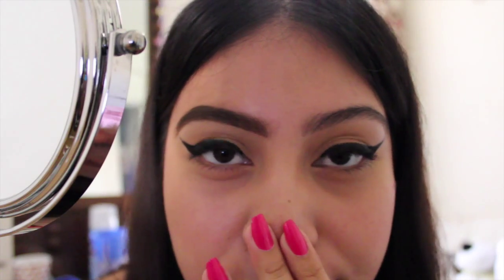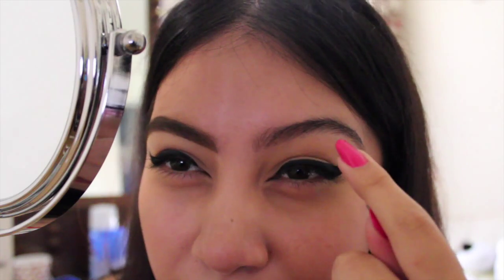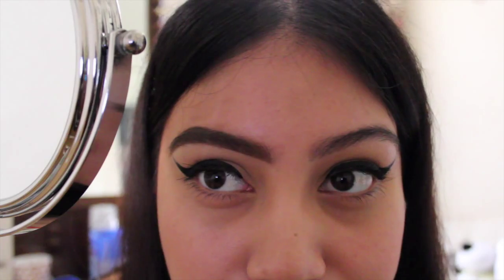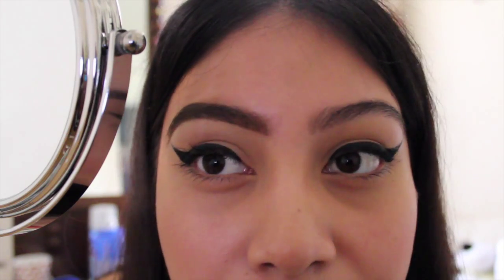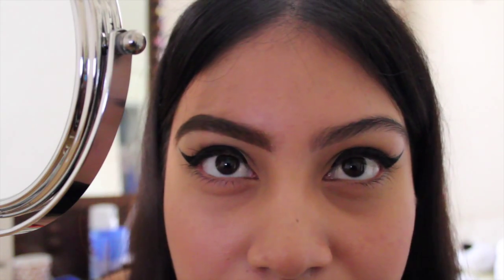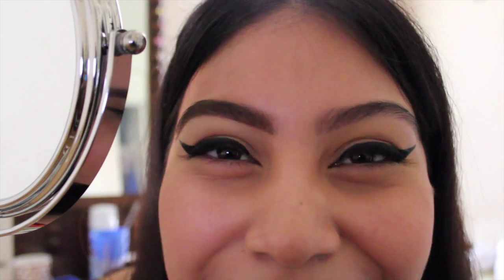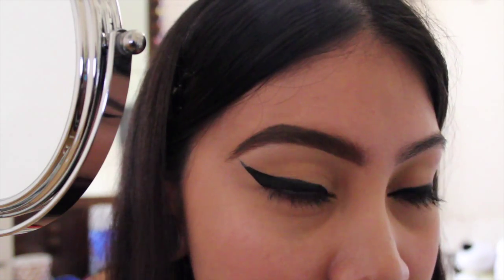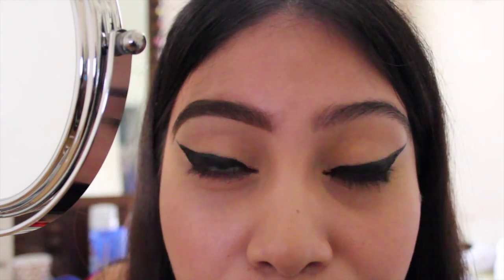Just Doing My Brows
HELLO!

I just wanted to make a video of myself just doing my brows. Also my editing skills have slightly improved!